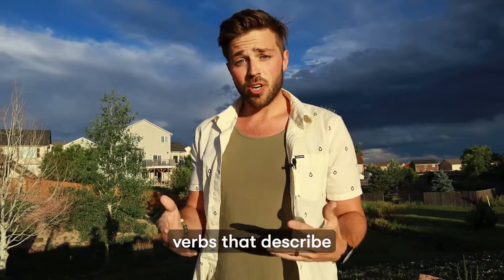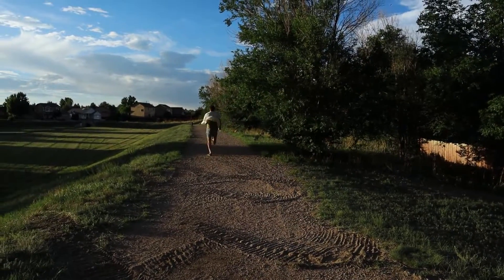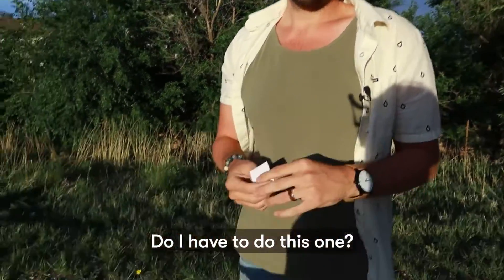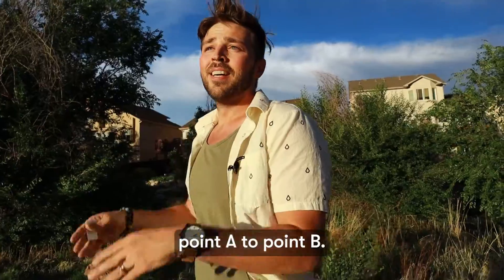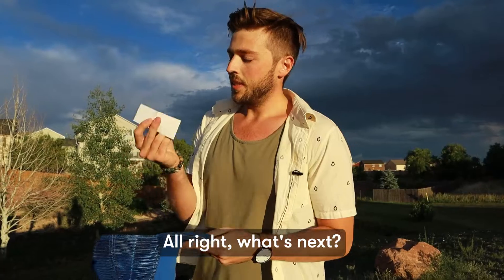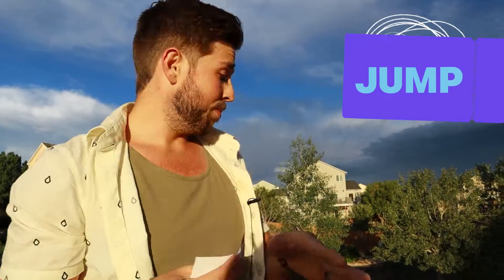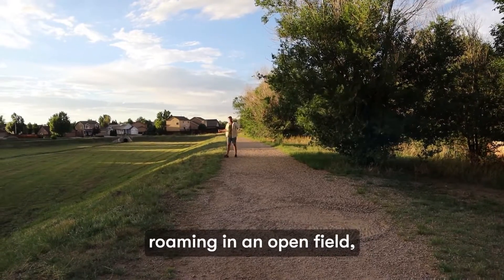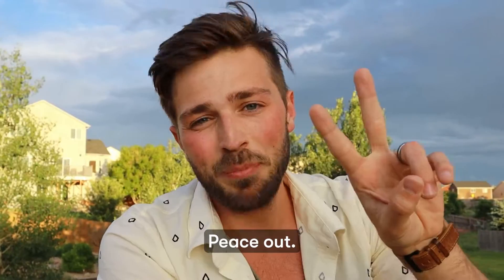10 motion verbs you need to know | Fluency Academy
When we exercise, we make a lot of movements, right? So today, we're going to learn these movements verbs.

We call them "motion verbs". Have you ever heard this name? Let's review the meaning of some of them while teacher Scott does his daily workout?

Here are 10 motion verbs in English that you need to know!

TIMESTAMPS

00:00  Introduction
00:51  To run
01:19  To jog
01:42  To sprint
02:11  To walk
02:29 To stroll
03:20 To crawl
03:42 To trot
04:07 To jump
04:25 To roam
04:48 To duck
05:10 Closing

By doing it, you'll never miss a single lesson.

Listen to our Podcast:
Don't forget to join the waitlist for our English course:

We hope these tips are helpful! Thank you very much for watching 😊